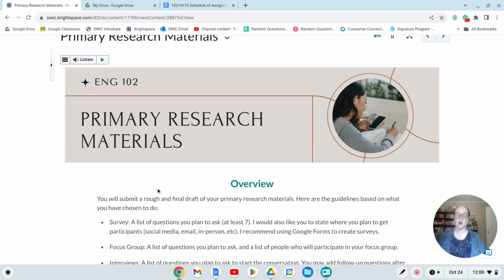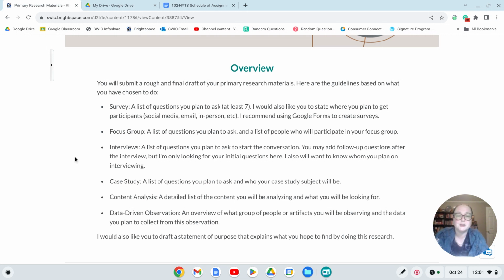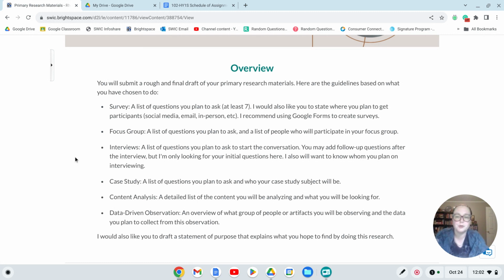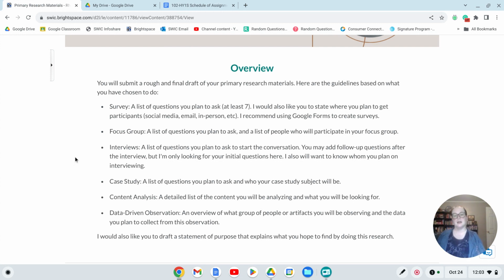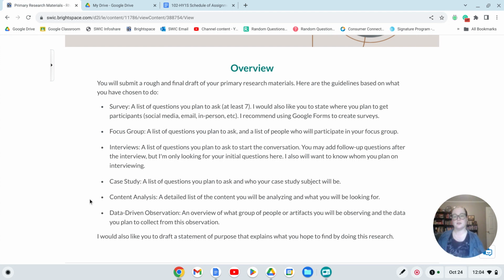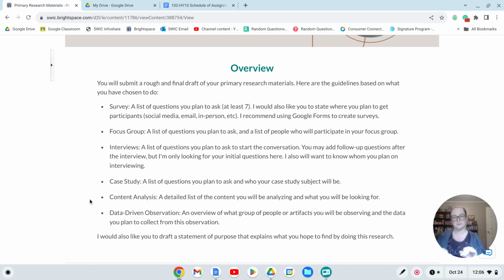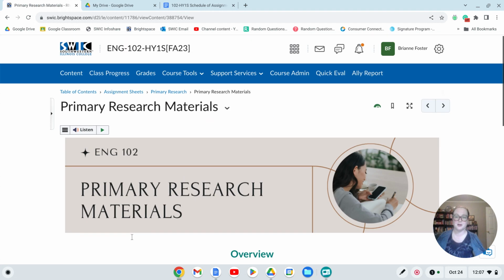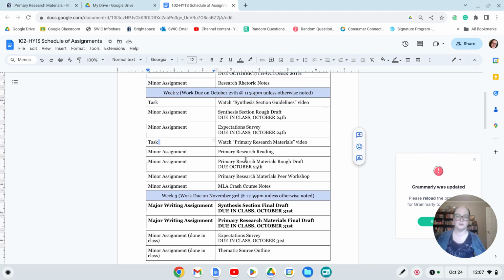Primary Research Materials Guidelines